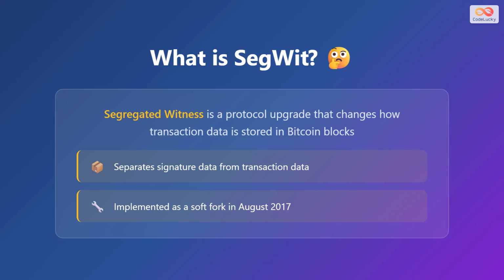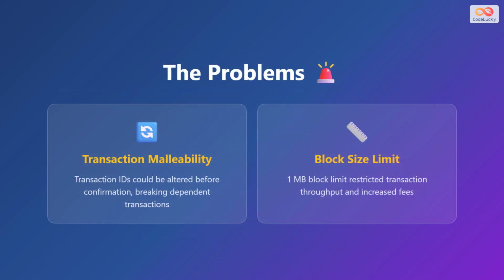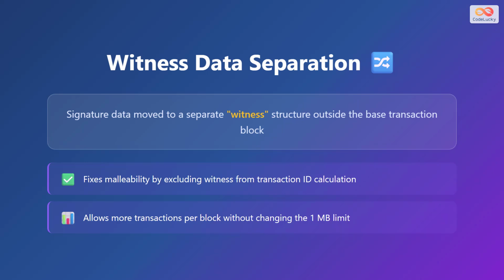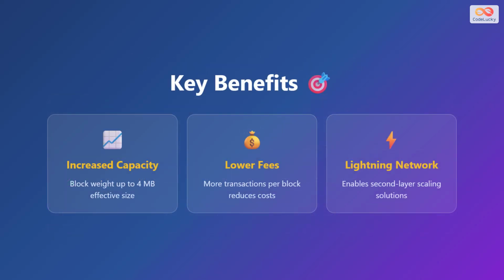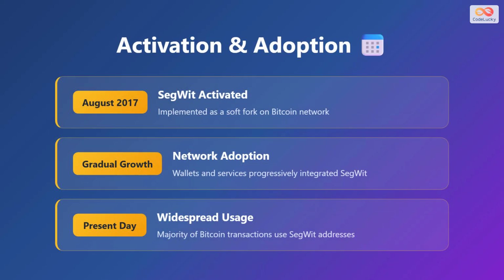SegWit Explained: Bitcoin's Segregated Witness Upgrade | Complete Guide for Beginners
⚡ Understanding SegWit: The Game-Changing Bitcoin Upgrade ⚡

Discover how Segregated Witness (SegWit) revolutionized Bitcoin by solving critical scalability challenges! This comprehensive guide breaks down one of Bitcoin's most important protocol upgrades in simple terms.

🎯 What You'll Learn:
• What SegWit is and why it matters
• The problems it solved (transaction malleability & block size limits)
• How witness data separation works
• Key benefits: increased capacity, lower fees, Lightning Network enablement
• SegWit activation and adoption timeline
• Why SegWit is the foundation for Bitcoin's future scalability

💡 Perfect for beginners who want to understand Bitcoin's technical evolution without getting lost in complex jargon. We explain everything step-by-step with visual aids and clear explanations.

📊 SegWit transformed Bitcoin by separating signature data from transaction data, effectively increasing block capacity to 4MB while maintaining the original 1MB limit. This elegant solution paved the way for Layer 2 innovations like the Lightning Network.

Whether you're new to cryptocurrency or expanding your Bitcoin knowledge, this video provides the essential understanding of how SegWit improved transaction efficiency, reduced fees, and enabled advanced scaling solutions.

Chapters:
00:00 - SegWit: Segregated Witness
00:19 - What is SegWit?
00:42 - The Problems
01:08 - How SegWit Works
01:32 - Witness Data Separation
02:01 - Key Benefits
02:30 - Activation & Adoption
02:54 - SegWit: A Game Changer
03:17 - Outro